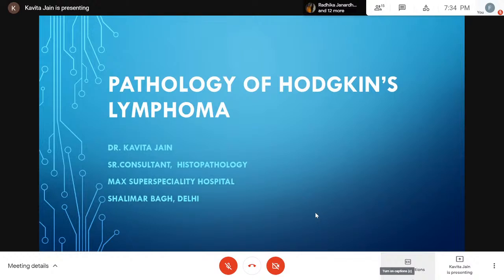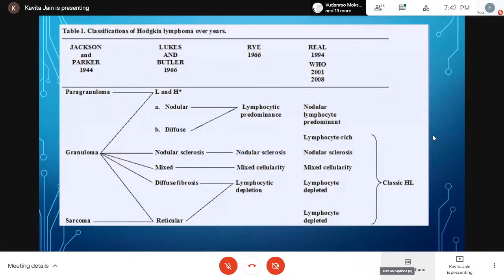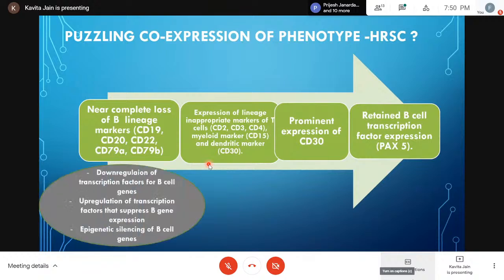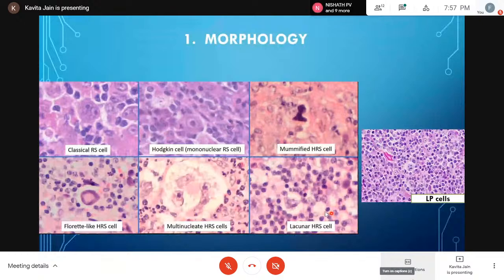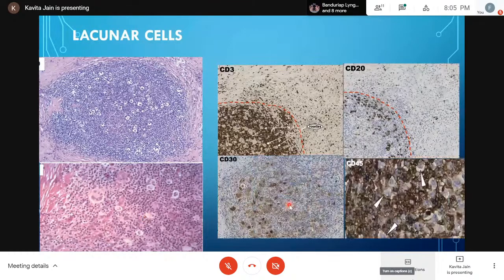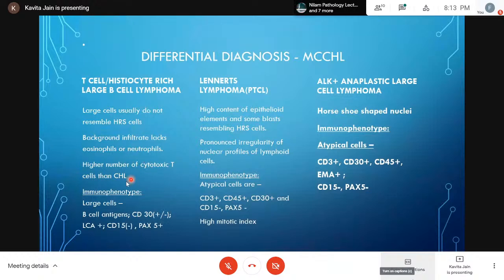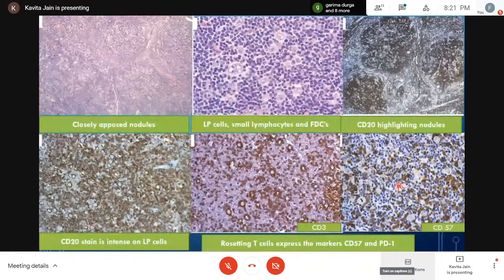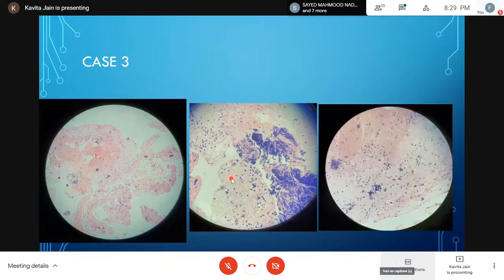Pursue 2 K (Live): “Pathology of Hodgkin Lymphoma”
Pursue 2 K(Live):  Lymph nodal pathology
 “Pathology  of Hodgkin Lymphoma”

Lecture conducted by:

Dr Kavita Jain ,MBBS. DNB (PATHOLOGY), MNAMS, DCP
     fellowship IN ONCOPATHOLOGY, RGCI (Delhi)
     Senior Consultant Pathologist ,DEPT of Laboratory Medicine,
     Max Superspeciality Hospital, Shalimar Bagh, Delhi